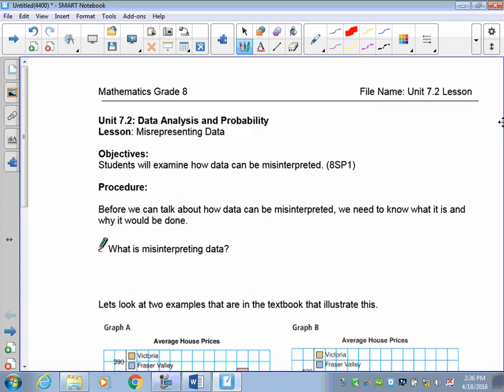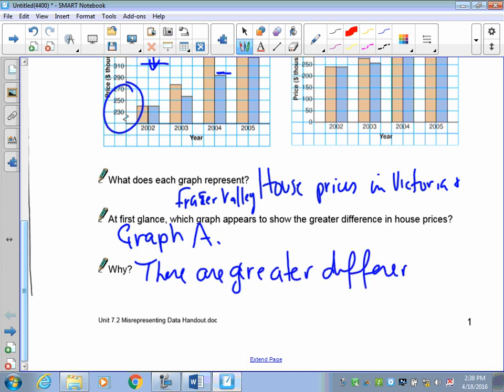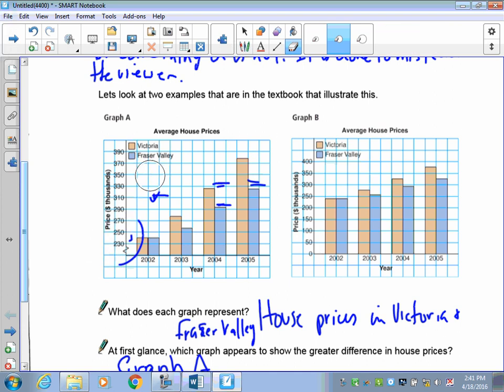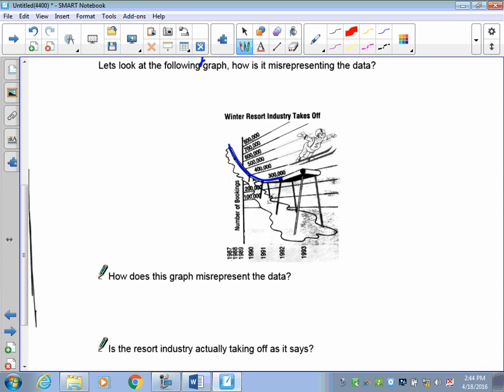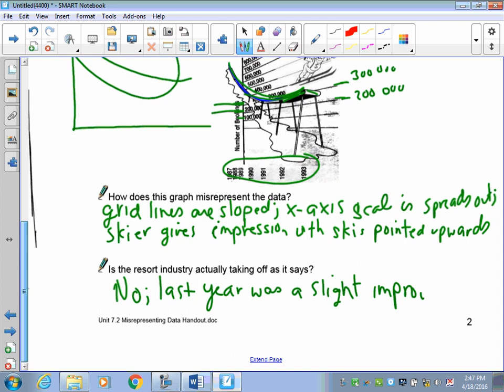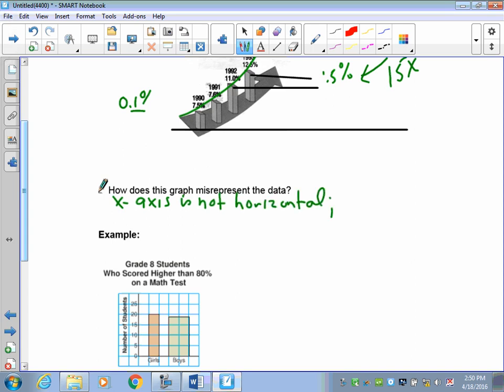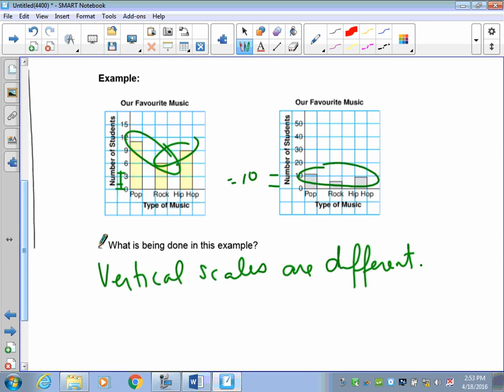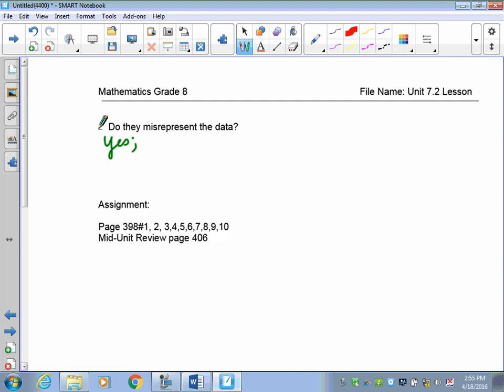Grade 8 Math Lesson 7.2 Misrepresenting Data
Students will learn to spot how graphs are true but misleading. They will recreate misleading graphs.